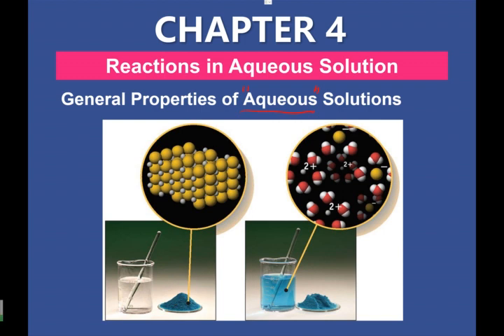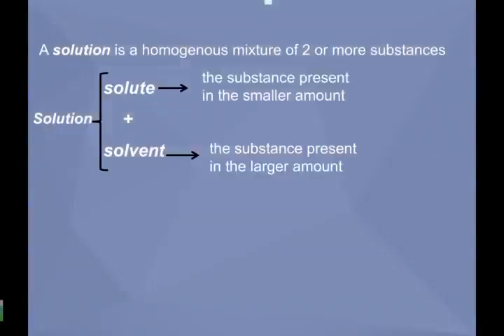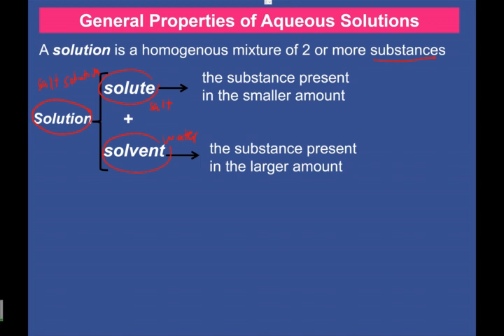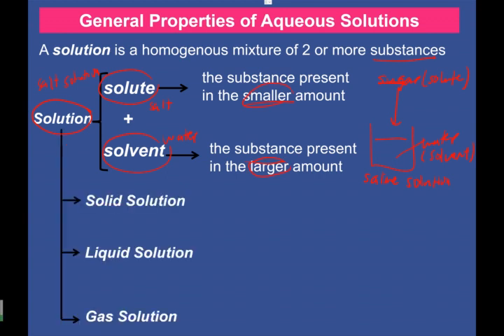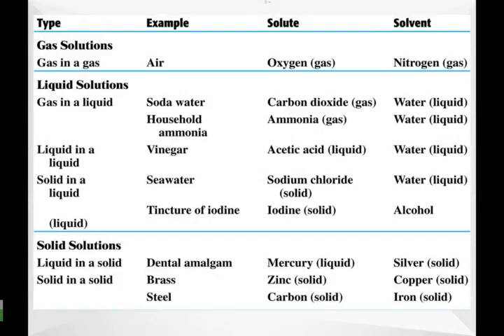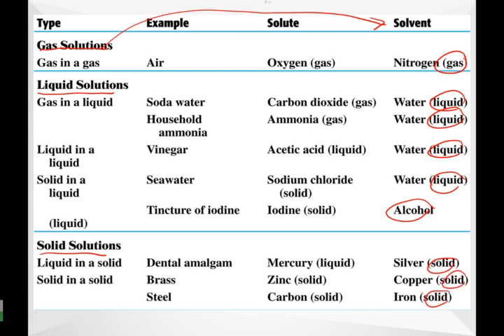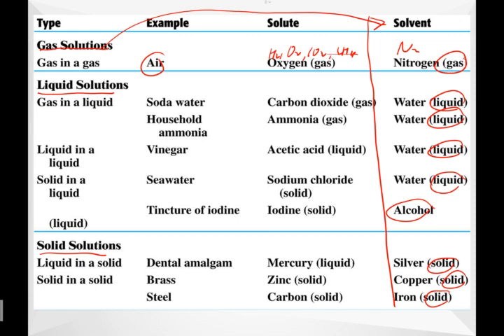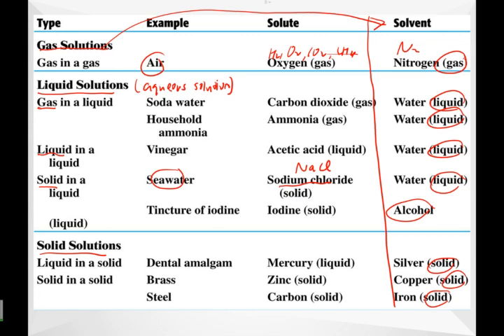Chapter 4 Chemical Reactions in Aqueous Solution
DIY Lecture Recording using AcuConsole